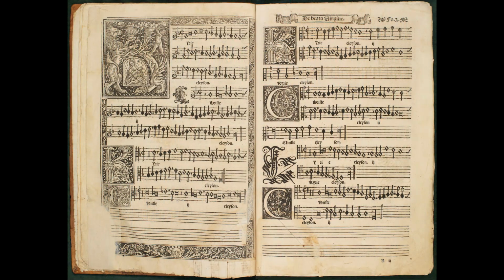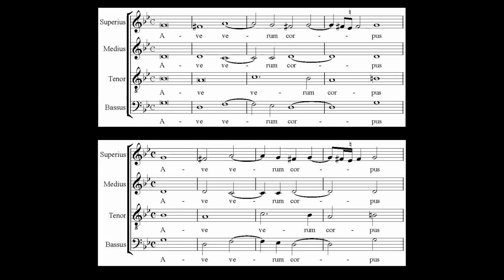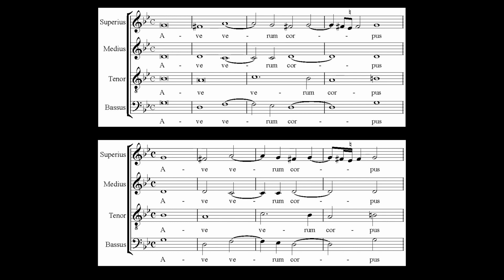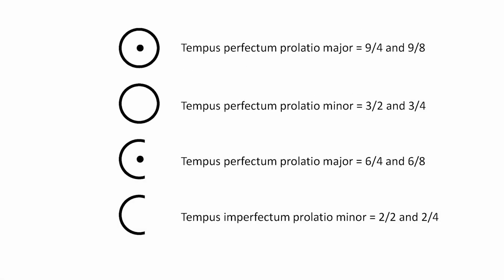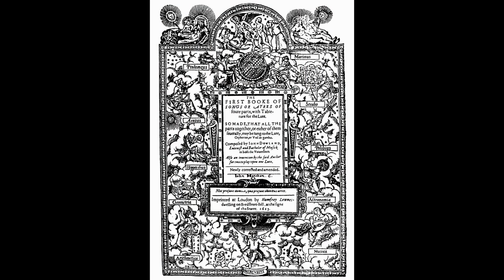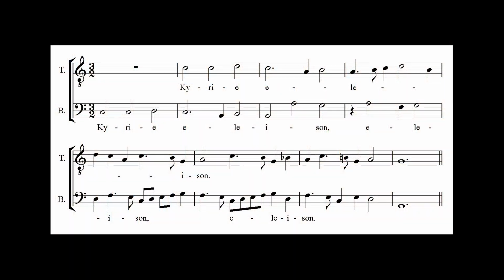Performing Renaissance Music - A Virtual Symposium on Historical Performance Introductory Video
An introductory video to Performing Renaissance Music - A Virtual Symposium on Historical Performance with choral-scholar Dennis Shrock in preparation for a five part video series to be broadcast the week of June 28, 2021.  These videos are presented by the University of Mississippi Department of Music/Office of Choral Activities (Don Trott).